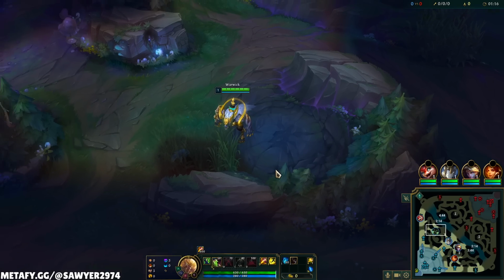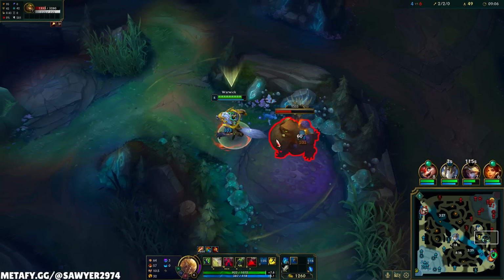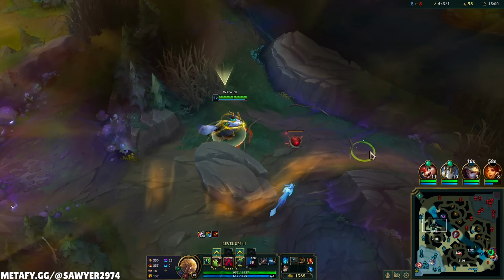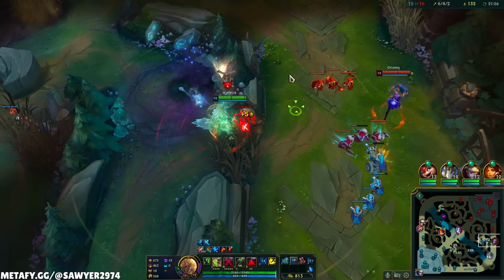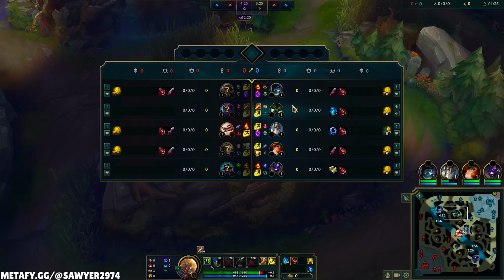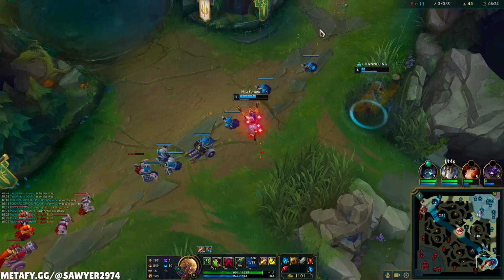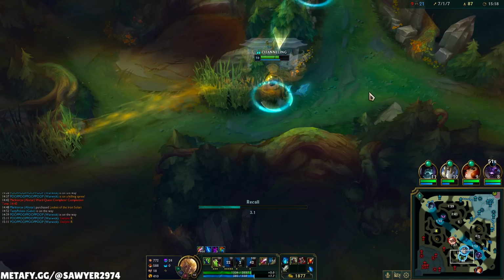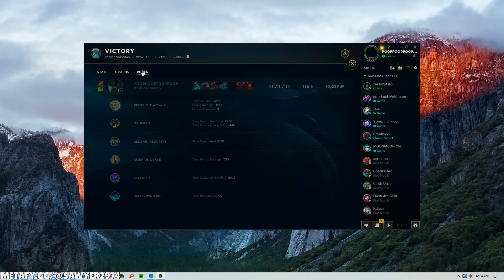How to WARWICK Jungle in Season 14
How to Play Warwick Jungle & CARRY + Best Build/Runes | Warwick Guide Season 14
League of Legends Season 14 Warwick Gameplay Challenger Warwick Gameplay. The best low elo warwick jungle guide.